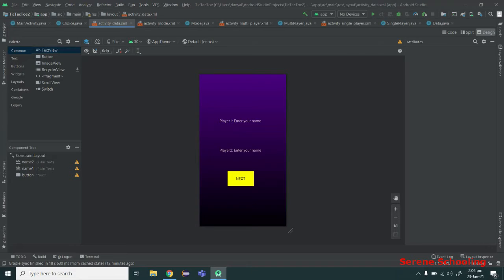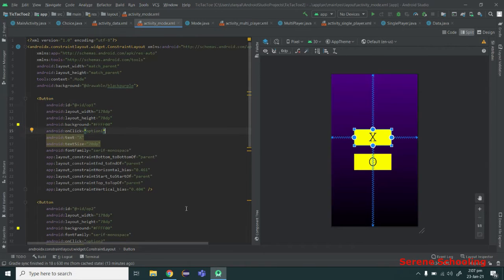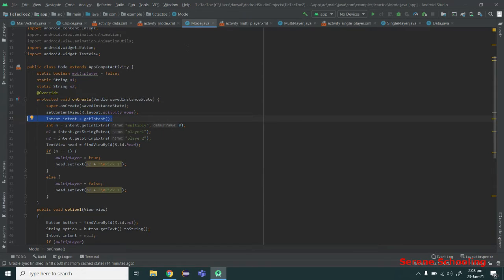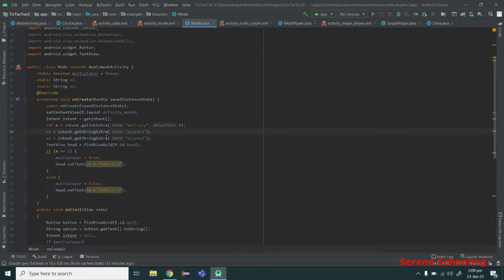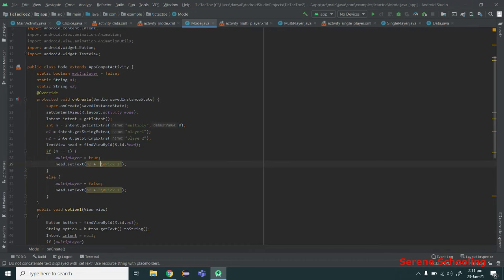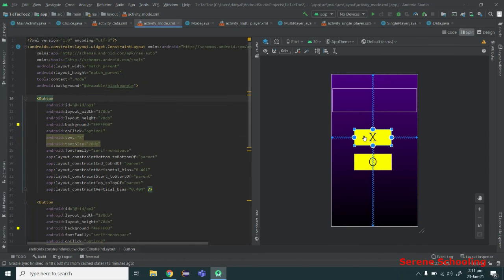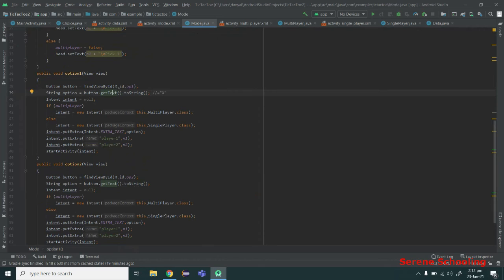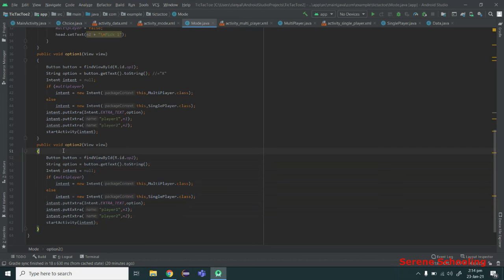Creating Symbols - TIC TAC TOE #6 - Android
This series provides an intro to android development and its tools along with the development of tic tac toe in android using java.